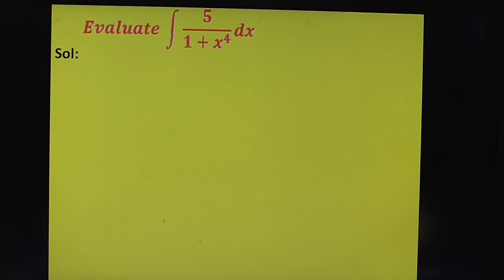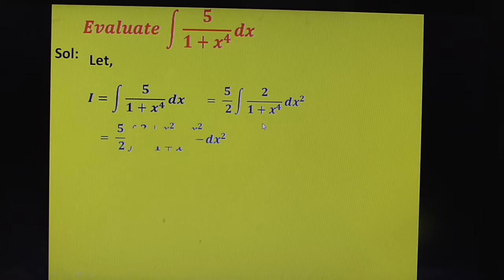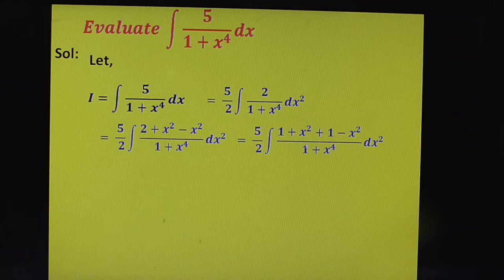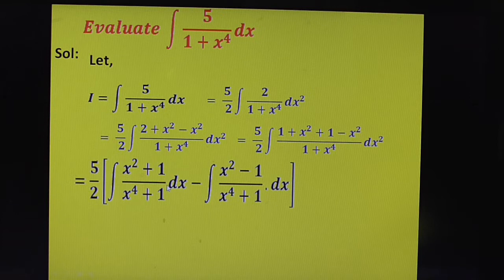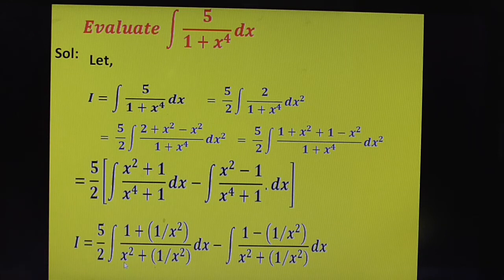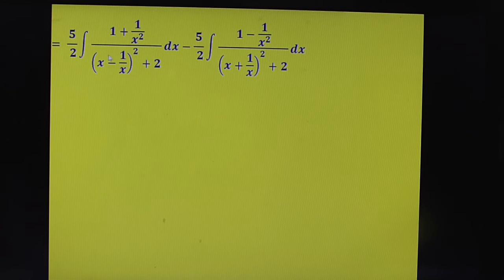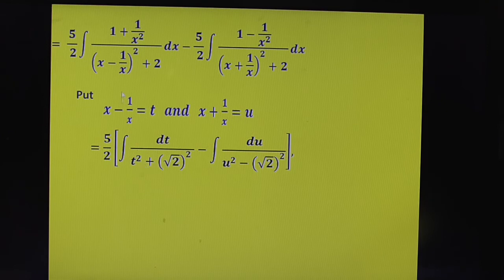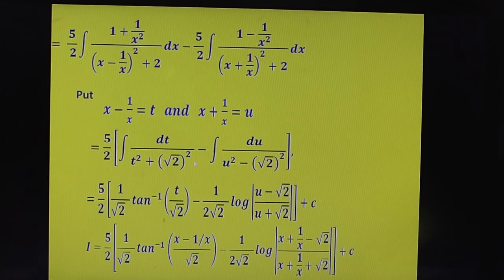INDEFINITE INTEGRALS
IIT-JEE MAINS AND ADVANCE VIDEO LESSONS